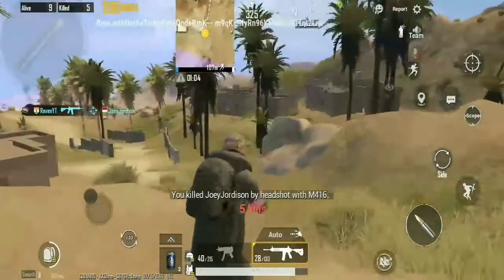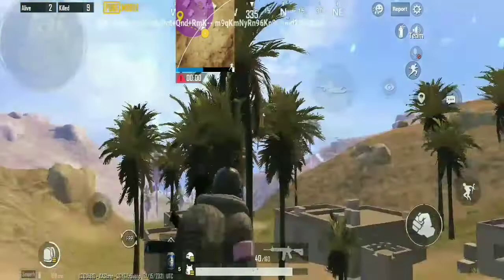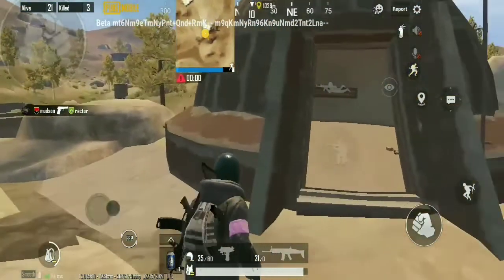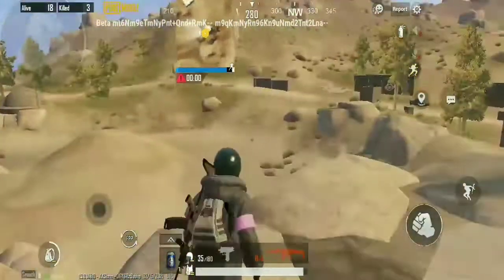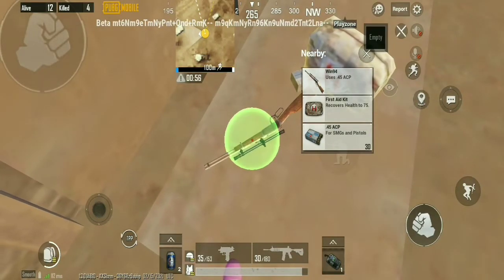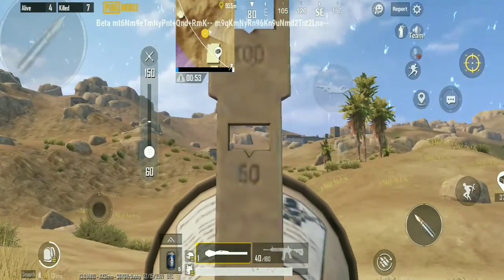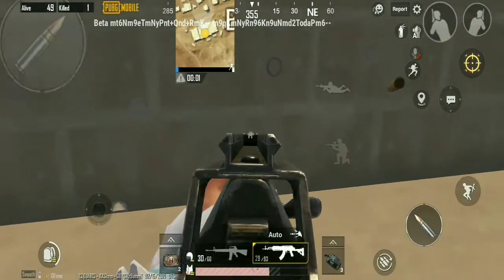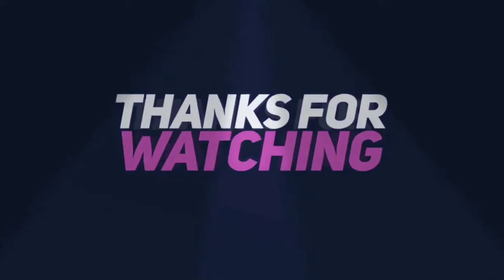KARAKIN MAP | Pubg New Update 1.3 | Season 18 Leak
🔴I upload videos about gaming

👍🏻Like my video if you liked it😁

⛔Video Contents:-

0:00 - Intro
0:40 - Sticky Bomb
1:40 - Black Zones
2:35 - Underground Bunker
4:30 - Panzerfaust
5:25 - Penetrative Walls
7:00 - End